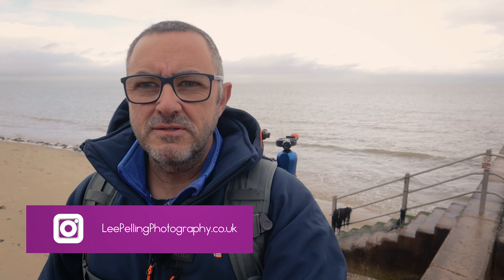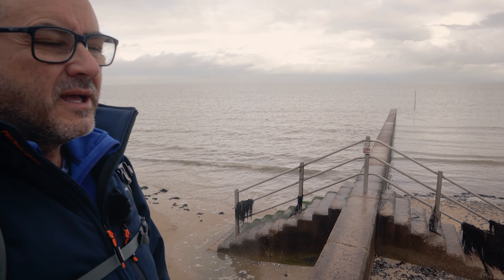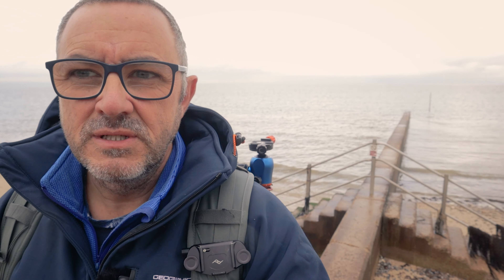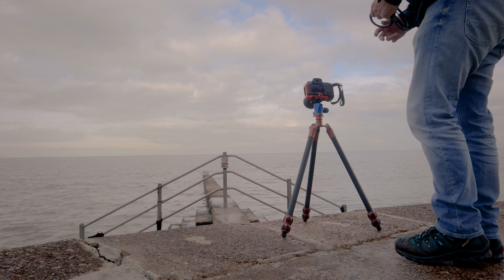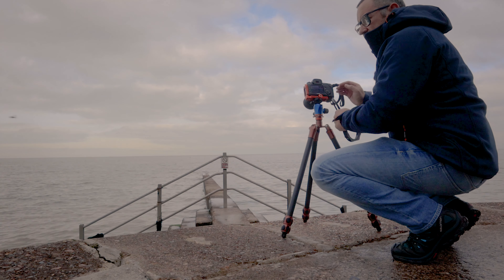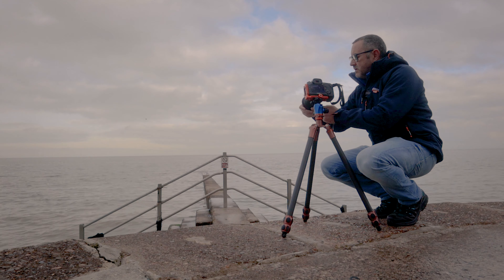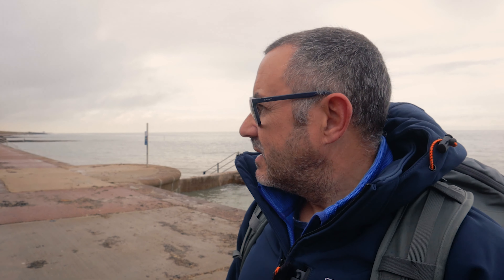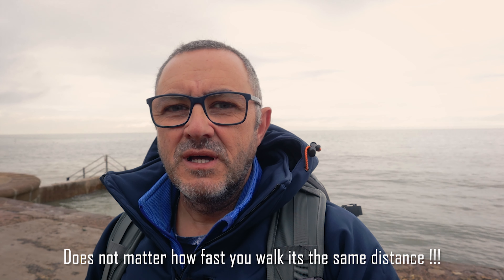Long Exposure Photography Daytime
Long Exposure Photography during Daytime trying seascape minimal images using my 5d mk iii and a Canon 17 to 40 mm F/4 lens.

Here is a list of the gear i use and affiliate links to them if you are after any gear i would appreciate it if you would use one of my links as i get a small commission and you get the same item you want at no extra cost to you, all proceeds will go back into new gear to support the channel , Thanks in advance.

Canon 5D mkiii full frame camera body
Canon M50 Mirrorless Vlogging Camera
Canon EF 85mm F/1.8 USM
Canon EF 24-105mm f/4.0 L IS USM Lens
Canon EF 70-200mm f/4.0 L USM Lens
Canon EF 17-40 mm f/4.0 L USM
3LT Winston Carbon Fibre Tripod
3LT AirHed 360 Ballhead
Lee Filters 100mm System Foundation Kit
Lee Filters Little Stopper
Lee Filters Big Stopper
Lee Filters 0.9 Soft Grad
Lee Filters 0.6 Soft Grad
Lee Filters 105mm Circular Polariser
Lee Filters Circular Polariser Ring
Canon IR Remote Release
Lowepro Whistler 450 AW Backpack
Zhiyun Crane V2 3Axis Gimbal
Dji Mavic Air Fly More Combo
Gobe Variable ND filter for M50
Rode Wireless Go Mic
Rode Video Micro
Rode NT-USB Microphone